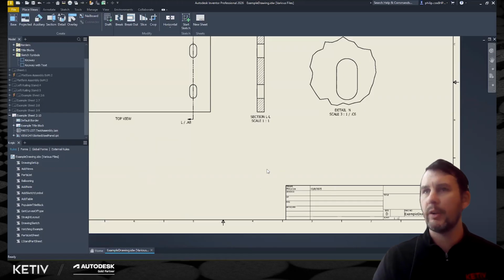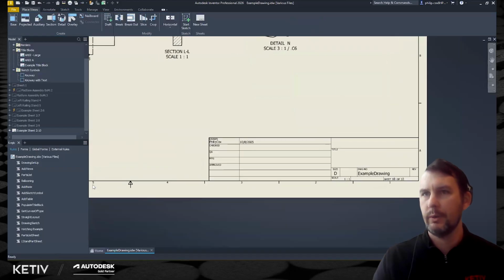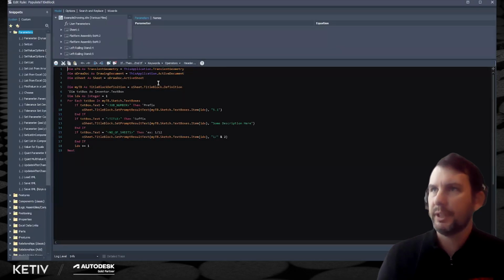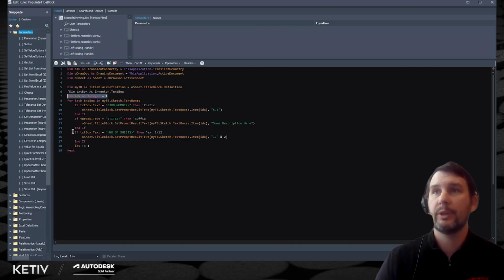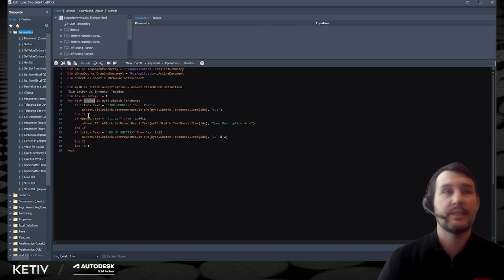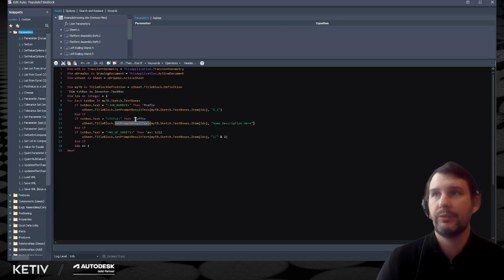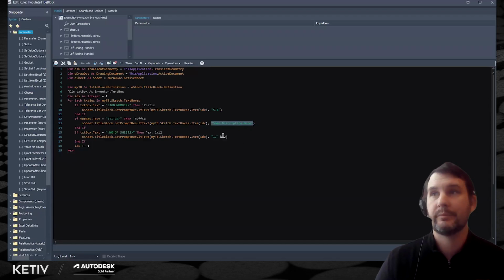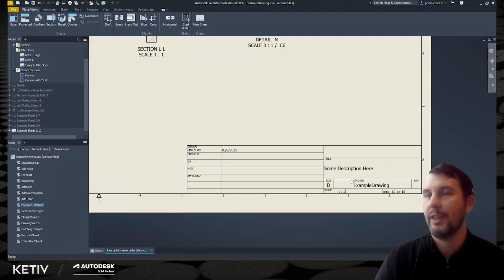Populate Your Title Block Automatically With Inventor API and iLogic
Learn how to automatically populate title block fields in Autodesk Inventor drawings using the Inventor API and iLogic. While iProperties handle most title block needs, this tutorial shows you how to use prompted text entries for extra flexibility — perfect for drawing configurators and custom automation workflows.

You'll learn how to:
- Set up title block text fields as "Prompted Entry" type
- Why prompted entry is required for API-driven title block edits
- Grab the title block definition from the active sheet
- Loop through sketch text boxes to find specific fields
- Use SetPromptResultText to push custom values
- Handle index-based text box identification

This approach gives you full programmatic control over your title block content beyond what iProperties alone can do.

Chapters:
0:00 Introduction
0:38 Setting Up Prompted Entry
1:18 Code Walkthrough
3:23 Results